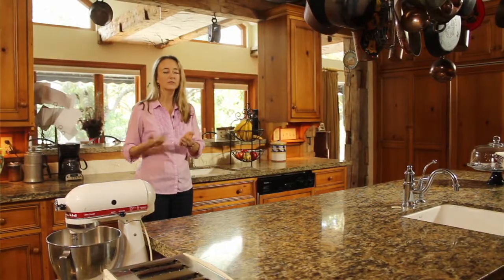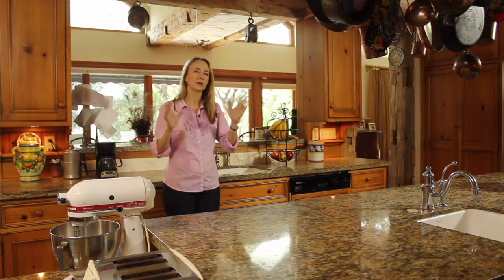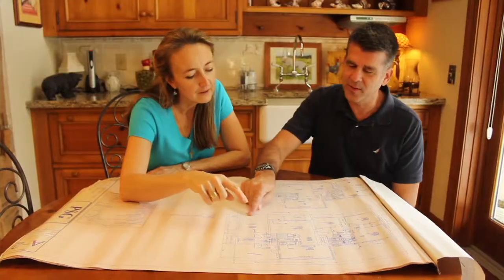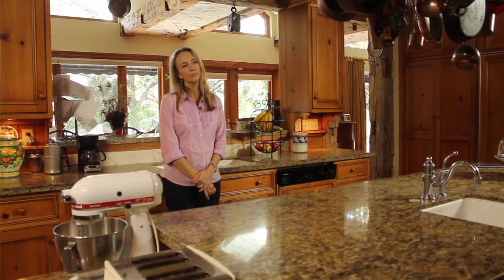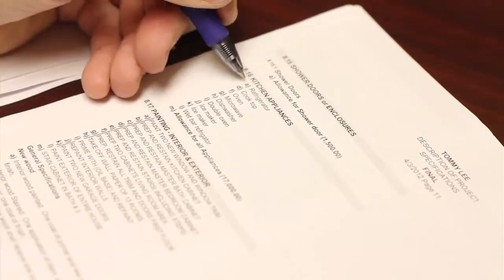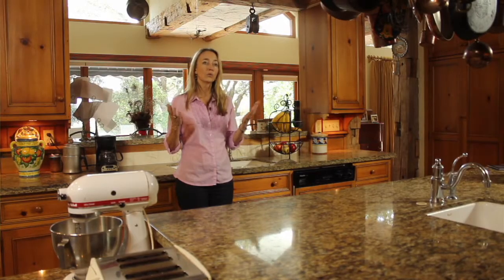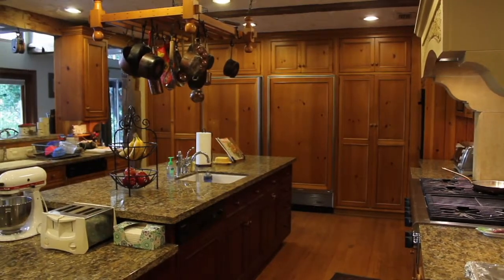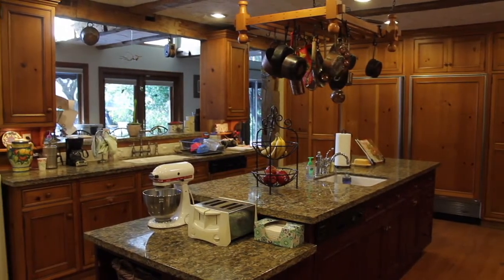Anne van den Berg: REMODology homeowner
Anne van den Berg talk about how REMODology made remodeling her home a wonderful experience.